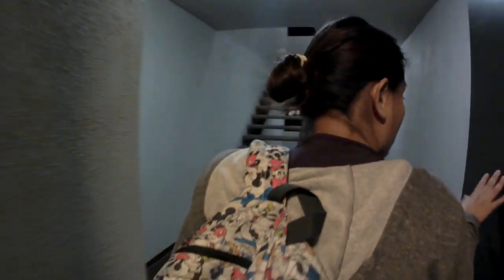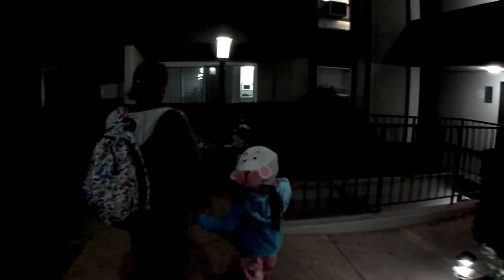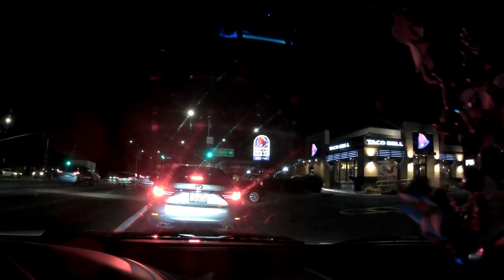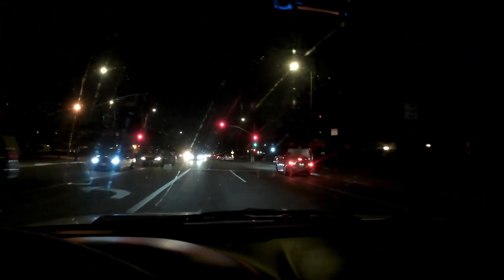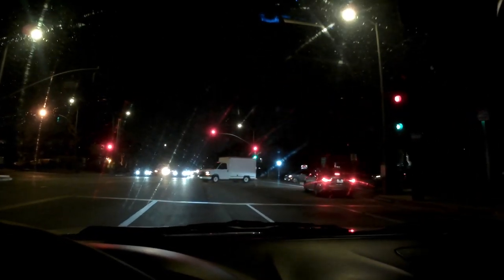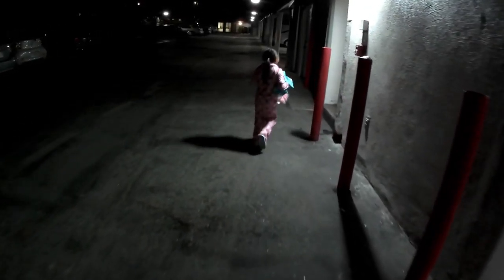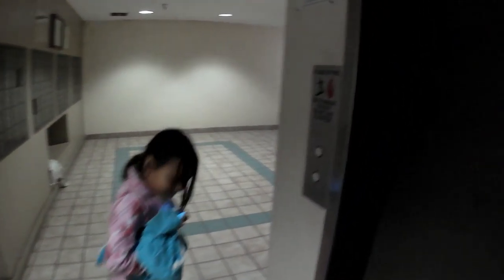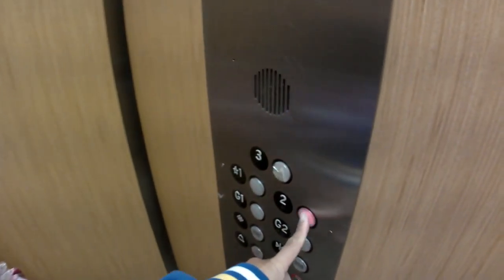Low Light test both Hohem iSteady pro Gimbal & GeeKam S9R pro Action Cam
Low/No Light test both Hohem iSteady pro & GeeKam S9R pro.